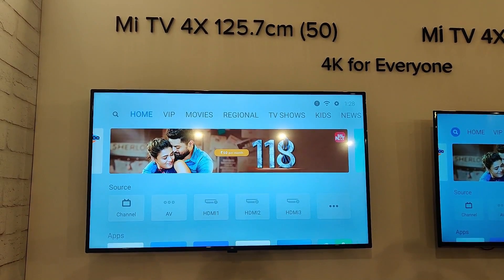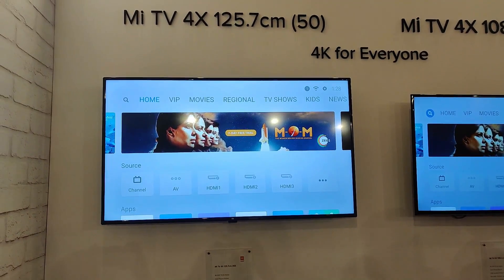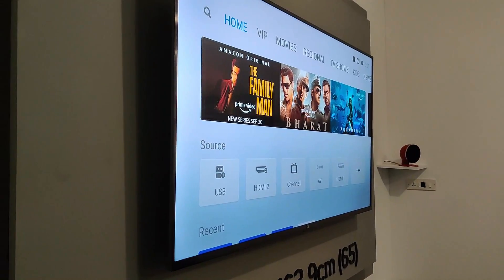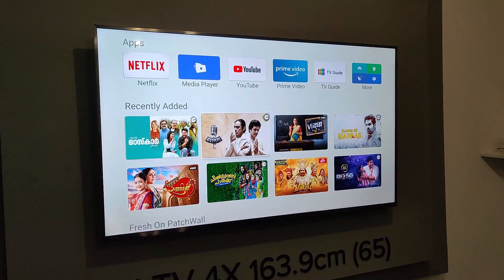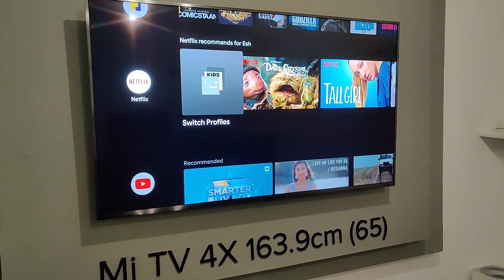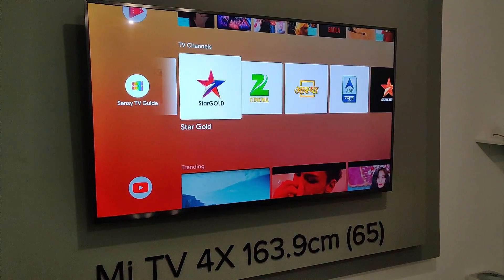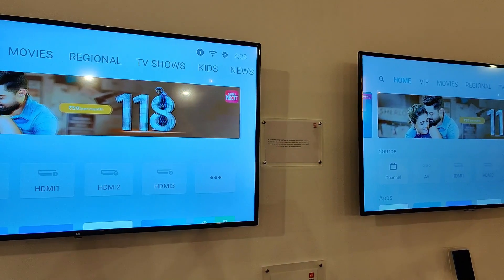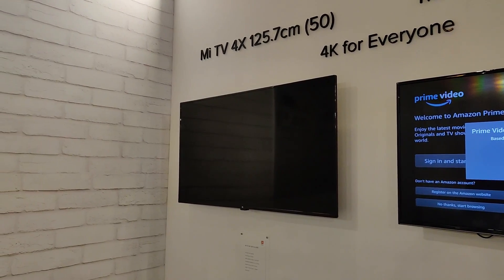Mi TV 4X 65- Android 9.0, Netflix, Prime Video and Data Saver- Features and Prices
Xiaomi has launched 4 new TVs in India, the Mi TV 4X 65, Mi TV 4X 50, Mi TV 4X 43 and Mi TV 4A 40 in India. Here is the hands on with the device along with features and price.